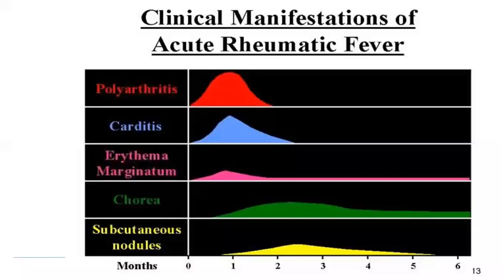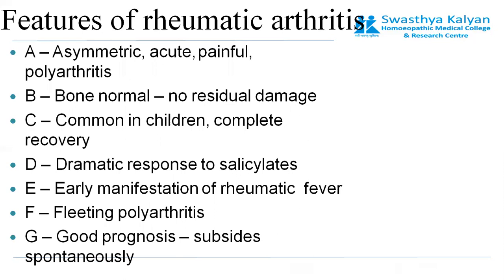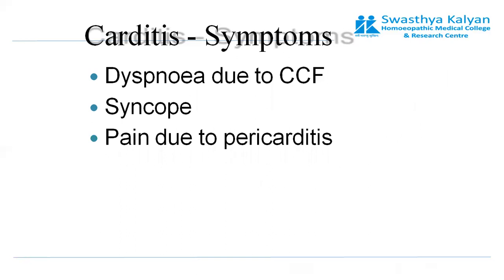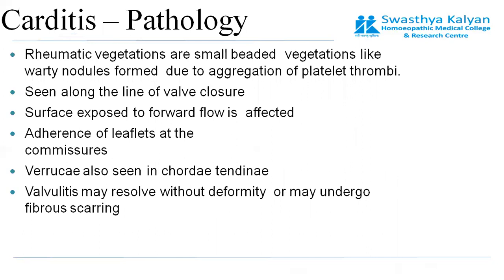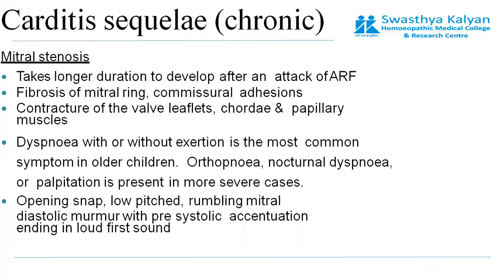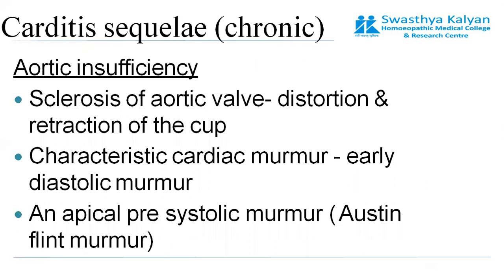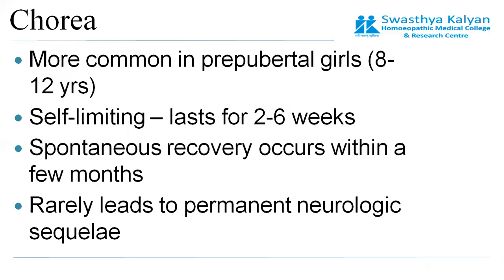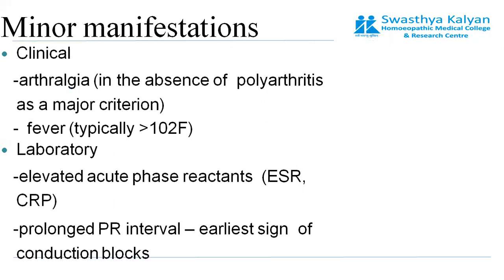PATHOLOGY-ACUTE RHEUMATIC FEVER PART 2-B.H.M.S II